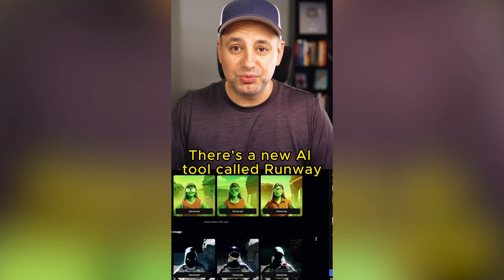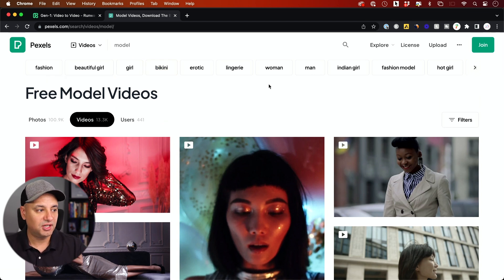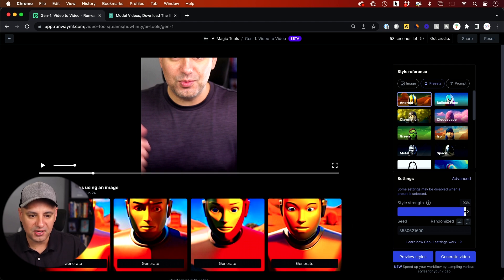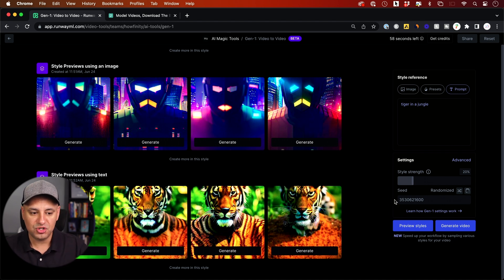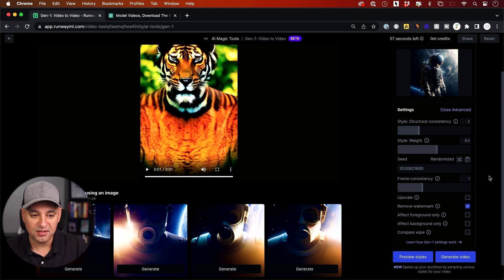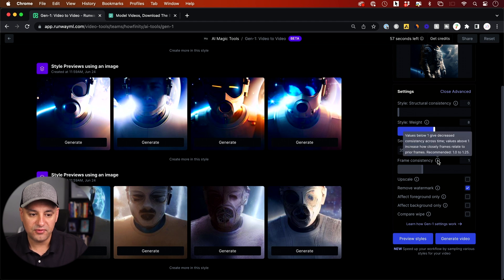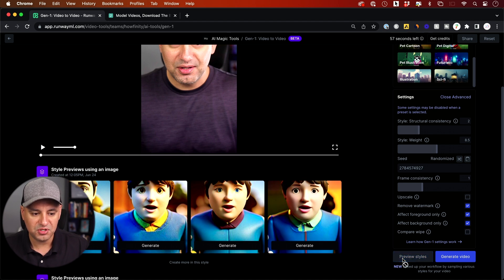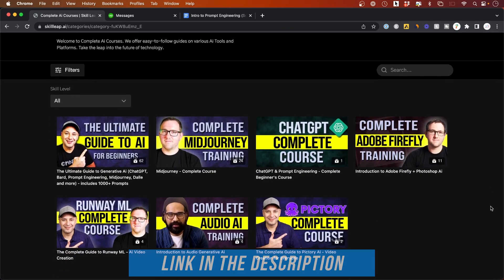Runway Gen 1 Video to Video Ai Tool is incredible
Runway has a tool called Gen 1 that can turn any video into any style of animated video.  You can use preset styles of animation, reference photos or even use text prompt to describe a style.

You can use this with any video clip of yourself or any video clip you have access to.
Runway also gives you several fine tuning option for changing the animated video to your liking.